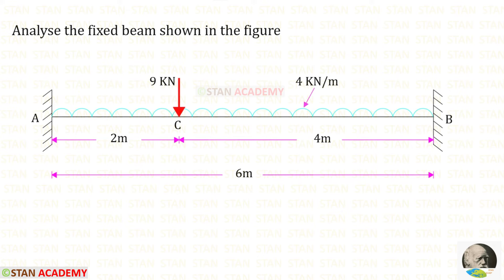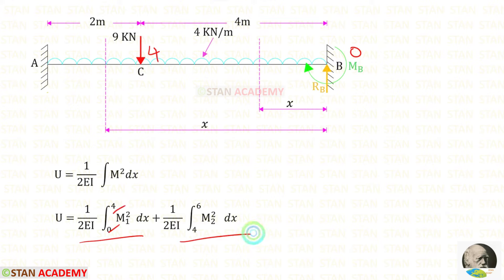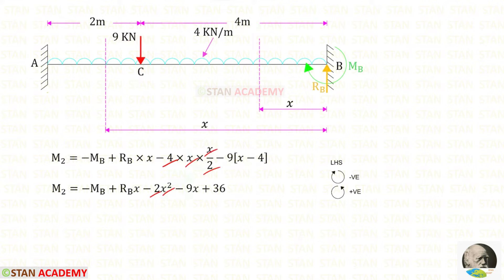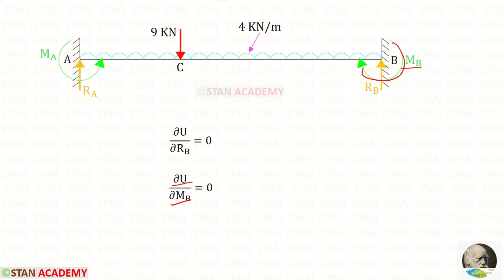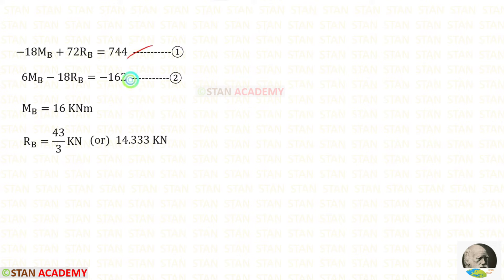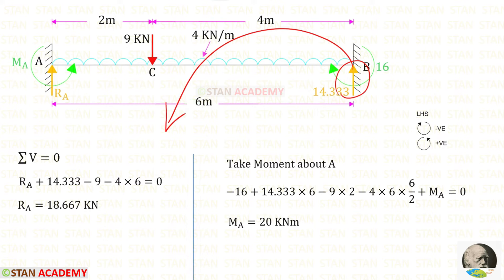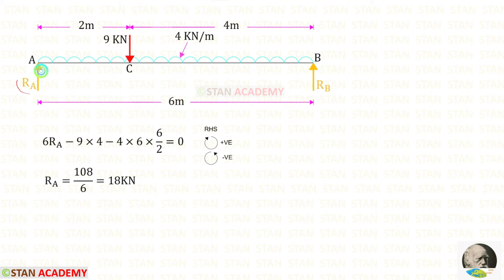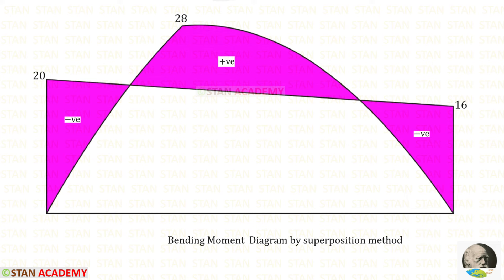Strain Energy Method - Problem No 3 - Analysis of a Fixed Beam